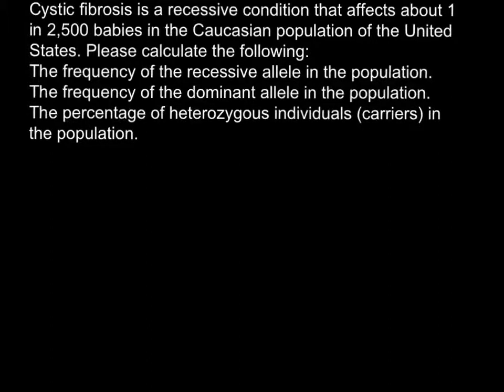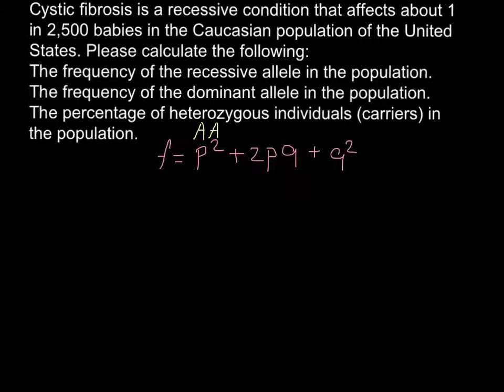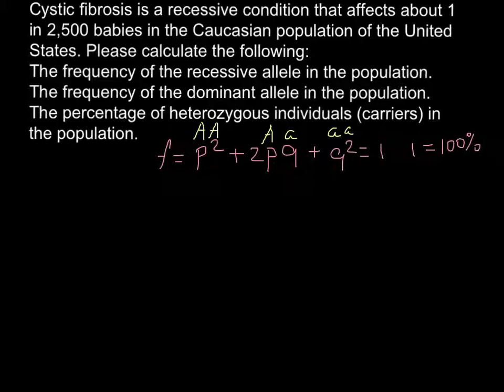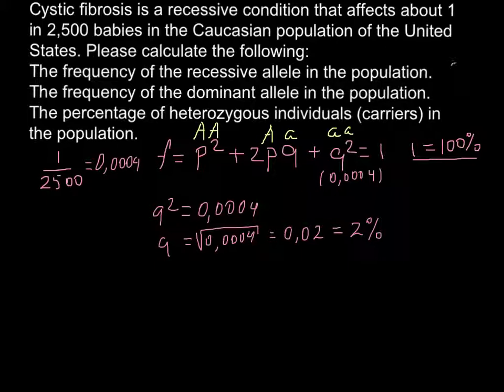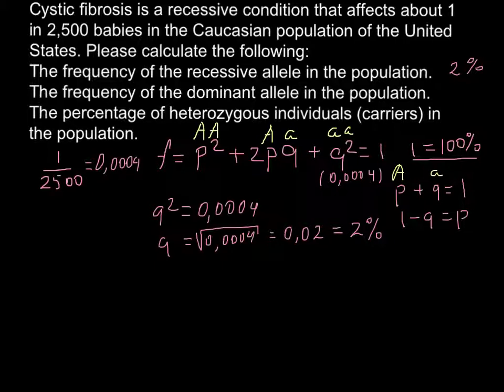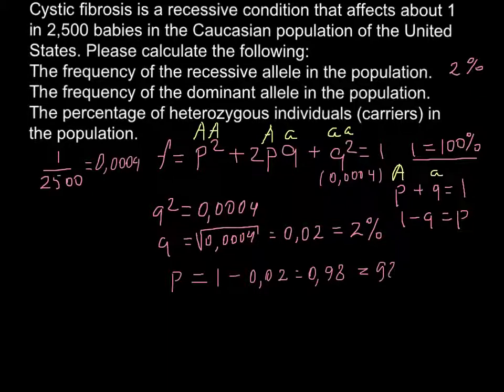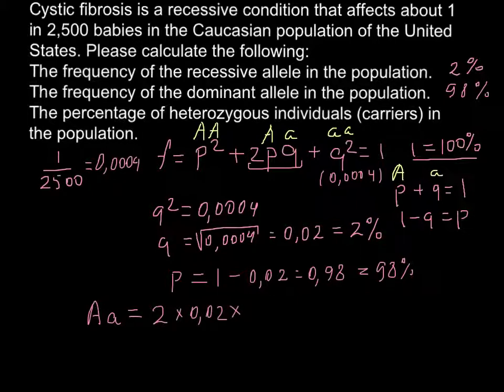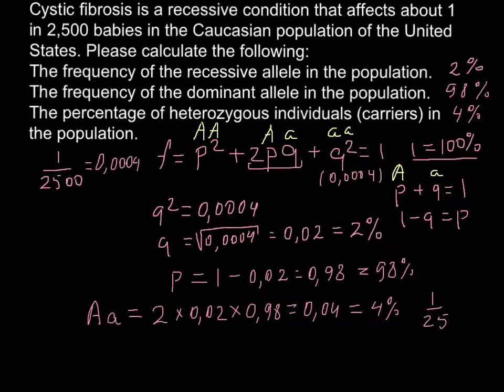Population genetics, Cystic Fibrosis - problem solving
Cystic fibrosis is a genetic disorder that affects the lungs and causes nutritional deficiencies. It is caused by a defective recessive gene. This means you have to inherit the defective gene from each parent to have the condition. Millions of Americans have one defective gene and are carriers of cystic fibrosis. Carriers can pass the defective gene onto their offspring, but carriers themselves do not exhibit symptoms of cystic fibrosis. Approximately one in 29 Americans are carriers of cystic fibrosis.
People of Northern and Central European descent are more likely to carry the defective gene for cystic fibrosis. The condition occurs in approximately one in 3,000 live births in America. Although this statistic may give the impression that cystic fibrosis is rare, it is the most common genetic condition in North America. In Great Britain, the prevalence of cystic fibrosis is even higher, occurring in one in 2,500 live births. Approximately 7,000 people currently have cystic fibrosis in the United Kingdom.

Cystic fibrosis is normally diagnosed before the age of two. Some people, however, remain undiagnosed until much later in life. Historically, people would die from cystic fibrosis symptoms in their teens. Modern technology and research, however, has greatly improved treatment for cystic fibrosis. Therefore, today, it is common for people to live well-into their fifties or later with the condition. Due to the longer lifespan, the prevalence of cystic fibrosis in the general population is increasing.

Over 1,000 possible genetic mutations of a particular gene can lead to cystic fibrosis. For this reason, people with the condition experience varying degrees of lung and gastrointestinal-related symptoms [source: PubMed Health]. Cystic fibrosis is diagnosed with a standard blood test, which many hospitals routinely perform when an infant is born.